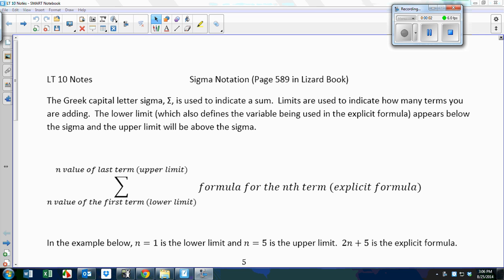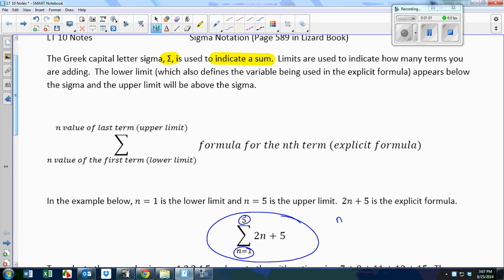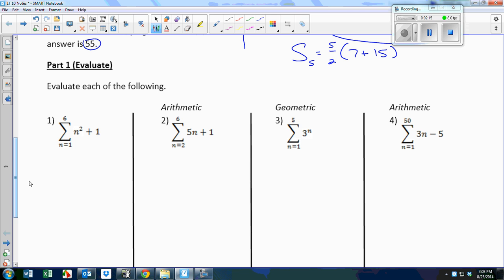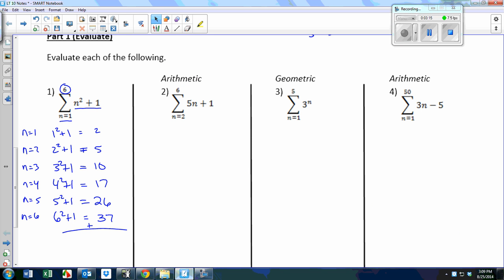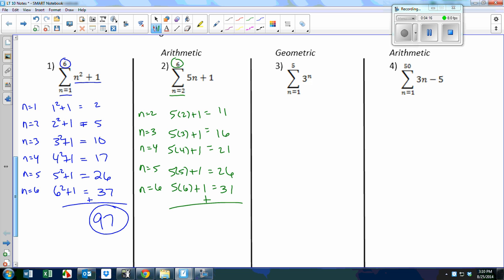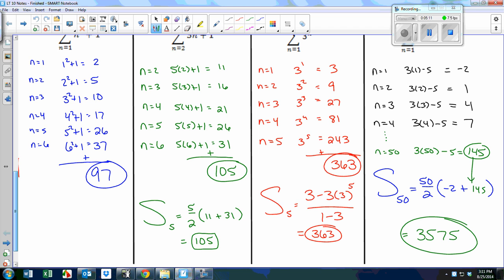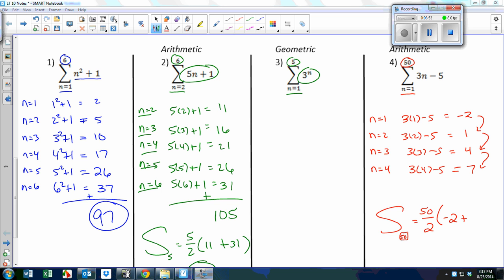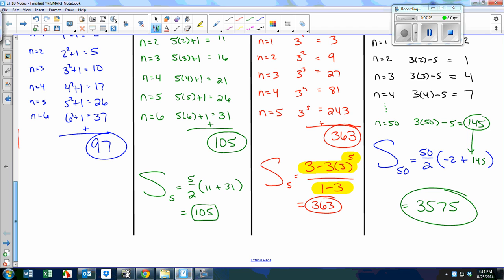Unit 1 - LT 10 Evaluate Sigma Notation